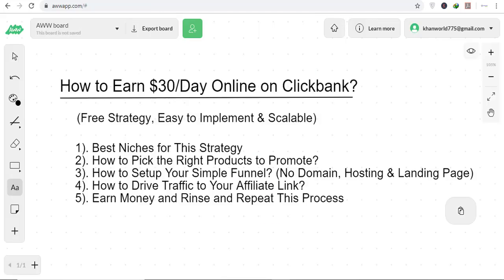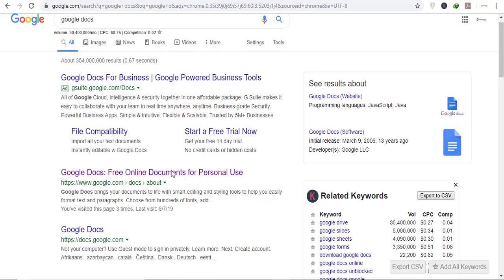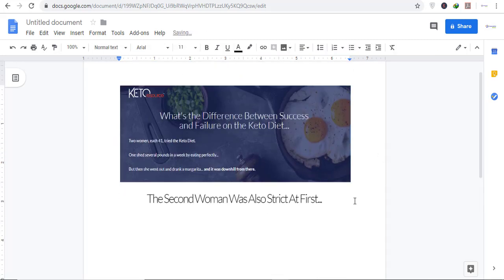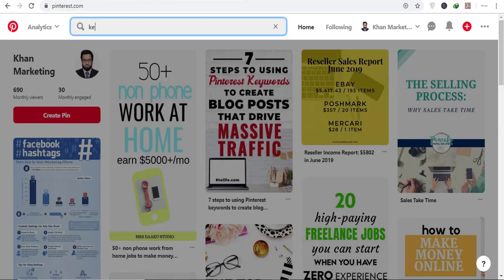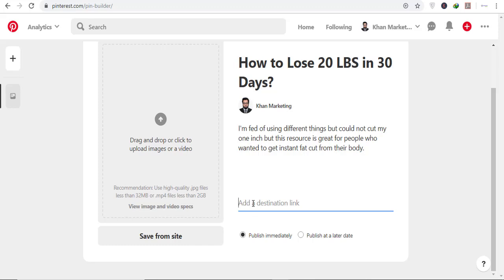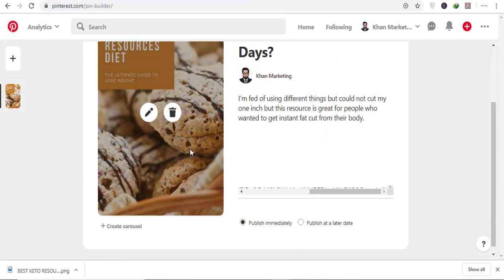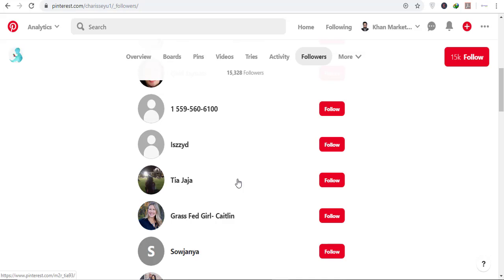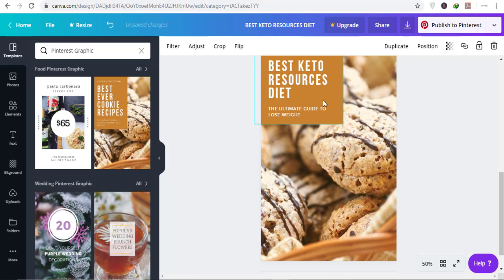How to Make $30 Per Day Online on Clickbank (2019)?